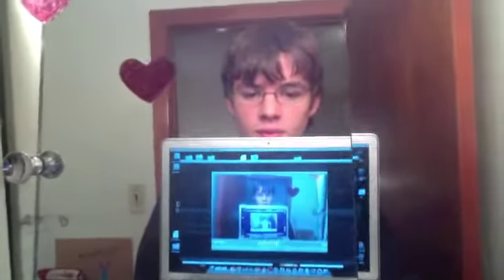RecurrecursionSion (12.28.11)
Matt tries to teach you a thing or two about recursion.